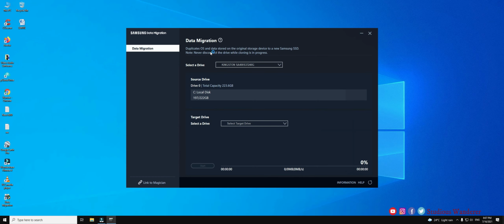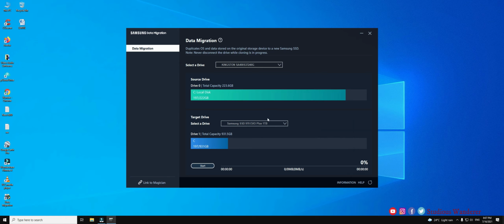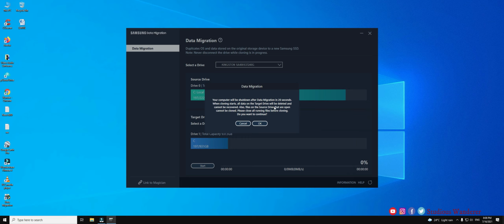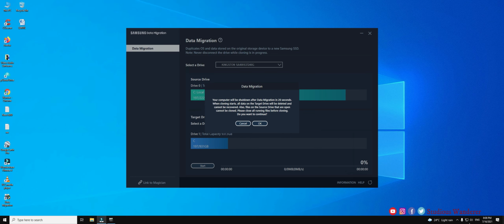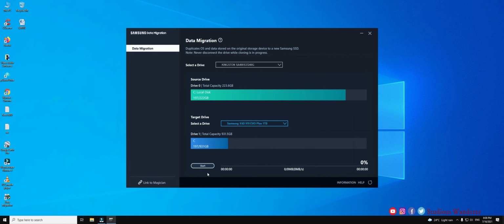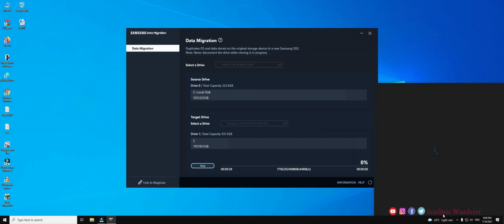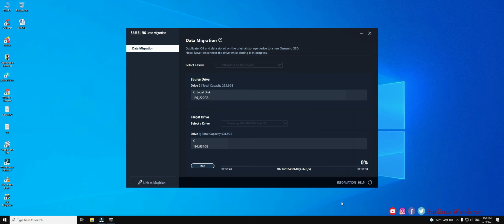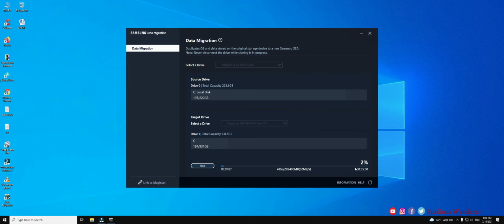How to Clone Your Windows OS from HDD/SSD to M.2 SSD | Clone your Boot Drive | SSD upgrade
Samsung 970 EVO Plus NVMe M.2 SSD: Links

HDD – traditional spinning hard disk drives – is an electro-mechanical data storage device that uses magnetic storage to store and retrieve digital information using one or more rigid rapidly rotating disks coated with magnetic material. Hard disk drives have been around for more than 50 years, steadily increasing their storage capacity and decreasing their physical size. HDDs rely on spinning disks, or platters, to read and write data. It is mechanical Hard Disk, hence slower and cheaper than SSD

SSD stands for Solid State Drive and it is called so because it has no moving parts (like in Pen drives) and hence, no wear and tear which is why they perform way better than traditional hard drives which have moving and spinning parts inside and are mechanical in nature. SSD are 5 times faster than normal HDD. While SSD are not cheap they are 1.5 times more costlier than HDD

NVMe (Non-Volatile Memory Express) is a new protocol for accessing high-speed storage media that brings many advantages compared to legacy protocols.  This interface is defined to efficiently support the needs of enterprise and client systems utilizing PCI Express solid state drives.
NVMes really are only useful for those larger file transfers.

Storage has changed quite a bit over the past few years. NVMe really does take speed to another level and is miles ahead of SATA. HDDs are cheaper and you can get more storage space. SSDs, however, are faster, lighter, more durable, and use less energy. Your needs will dictate which storage drive will work best for you.

Samsung 970 EVO Plus NVMe M.2 SSD:
The ultimate in performance, upgraded. Faster than the 970 EVO, the 970 EVO Plus is powered by the latest V-NAND technology and firmware optimization. It maximizes the potential of NVMe bandwidth for unbeatable computing. In capacities up to 2TB, with the reliability of up to 1,200 TBW.

Level up Performance: The 970 EVO Plus reaches sequential read/write speeds up to 3,500/3,300 MB/s, up to 53% faster than the 970 EVO. The latest V-NAND—which brings greater NAND performance and higher power efficiency—along with optimized firmware, a proven Phoenix controller, and Intelligent TurboWrite boosts.

Design Flexibility:
The next advancement in NVMe SSD. The 970 EVO Plus fits up to 2TB onto the compact M.2 (2280) form factor, greatly expanding storage capacity and saving space for other components. Samsung†s innovative technology empowers you with the capacity to do more.

✔️If this video has been helpful, buy us a coffee!